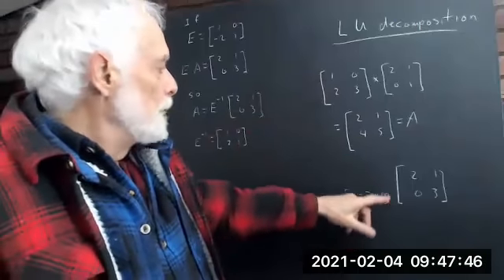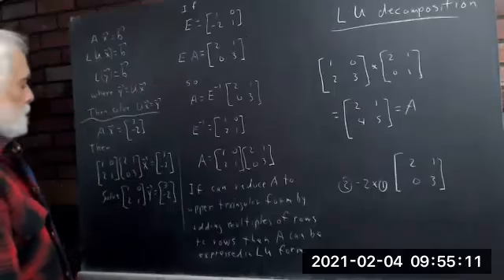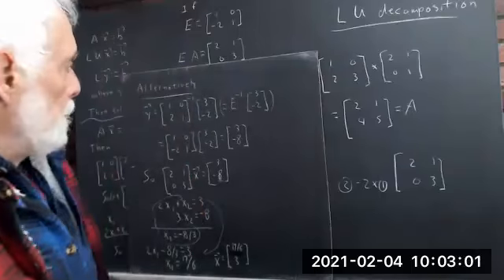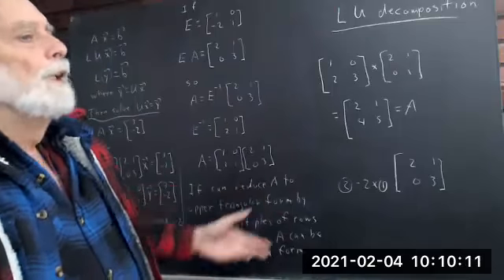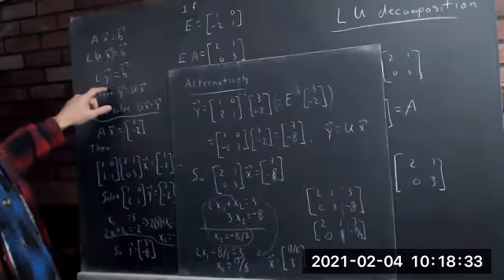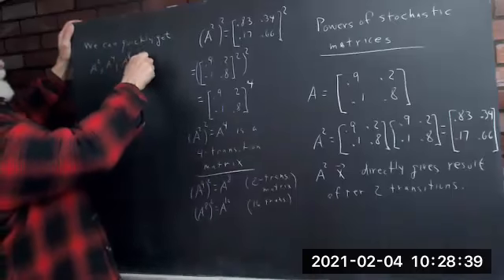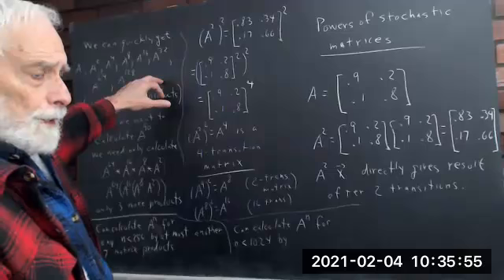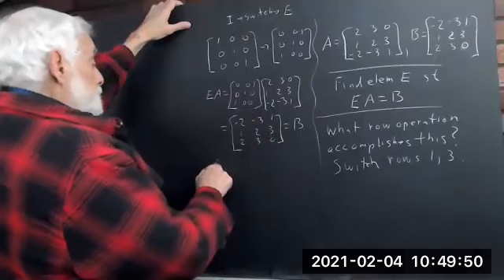daglin_200204_LU_decomposition__calculating_large_powers_of_matrices_using_powers_of_two__69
If a matrix can be reduced to upper triangular form by a series of elementary row operations, excluding the interchange of two rows, then it can be expressed as a product of a lower and an upper triangular matrix.  The process accomplishes the reduction using elementary matrices, and the lower-triangular matrix is the inverse of the product of the elementary matrices.

Large powers of a stochastic matrix can be calculated by squaring the matrix, squaring the product to get the second power of the matrix, squaring this product to get the fourth power, squaring this to get the eighth power, etc., obtaining the original matrix raised to powers of 2.  The desired power can be obtined by multiplying a number of these matrices, the number not exceeding the base-2 logarithm of the power.  This process is very efficient compared to the alternative of repeatedly multiplication by the original matrix.